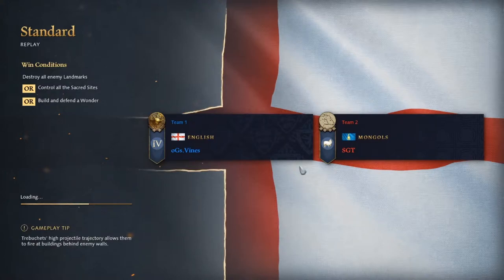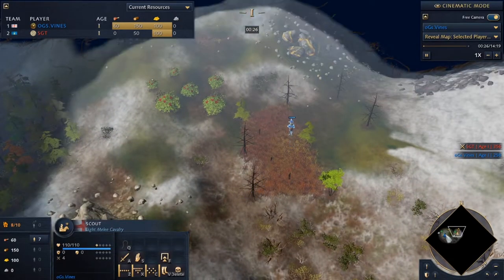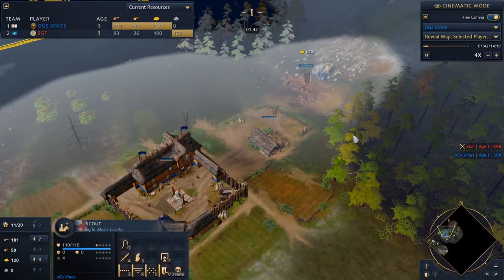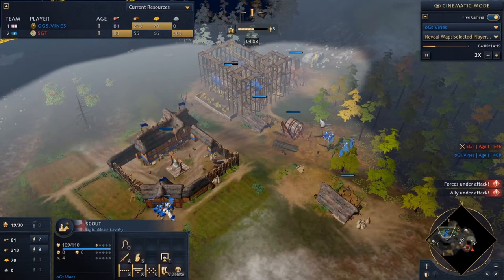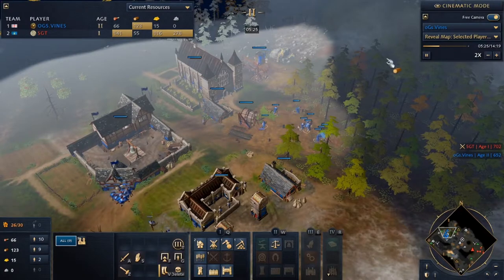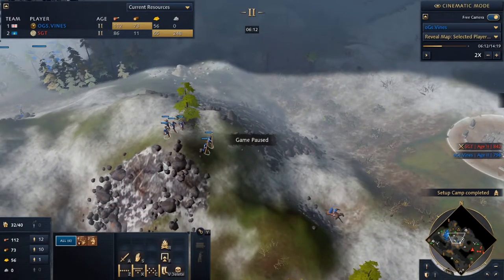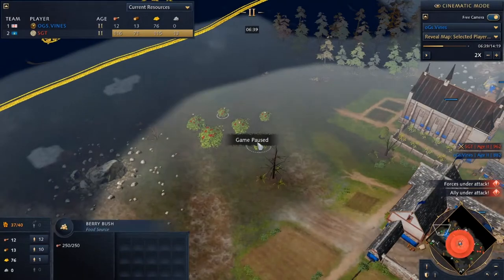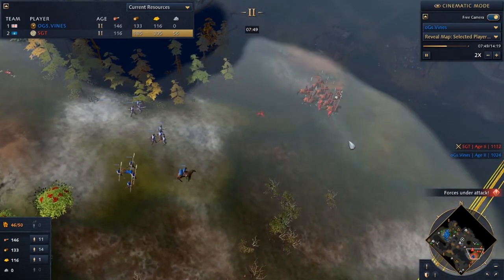How to play English in AOE4